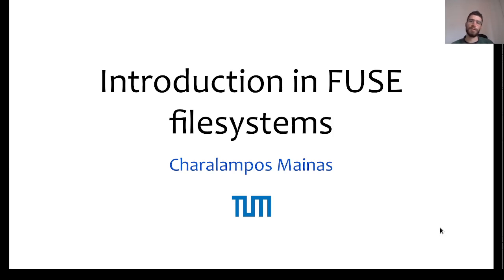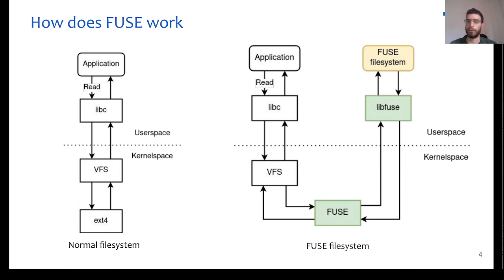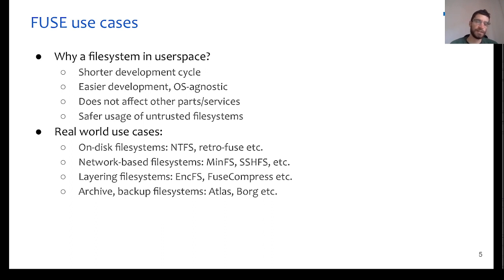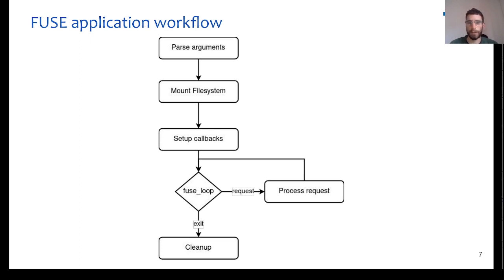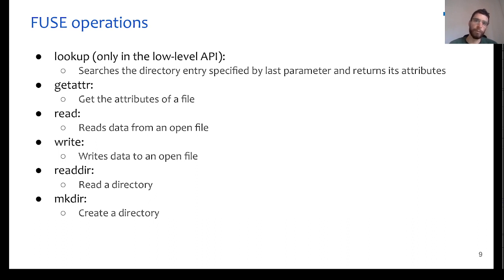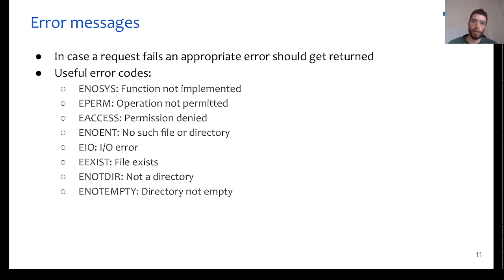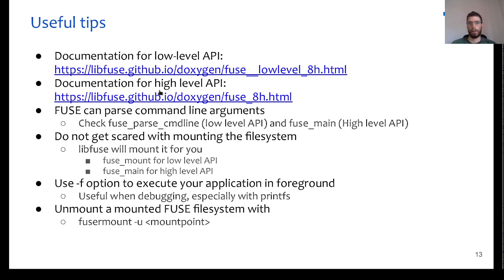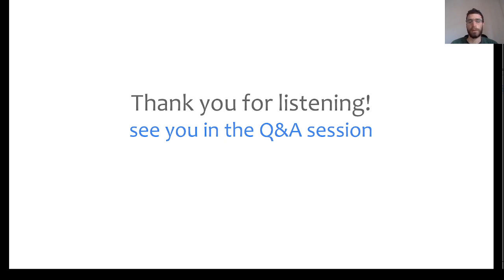[sys-prog] 2. File I/O (2) FUSE filesystems